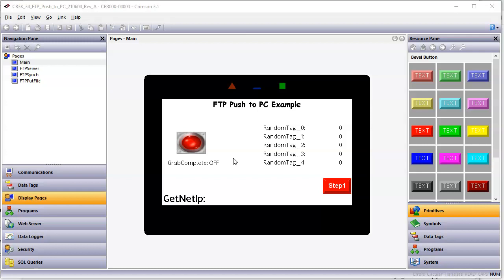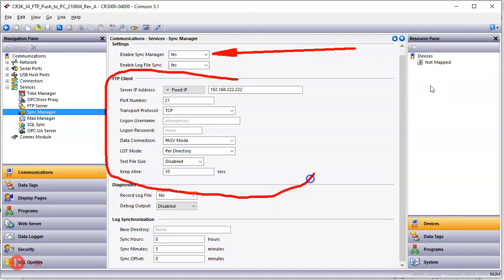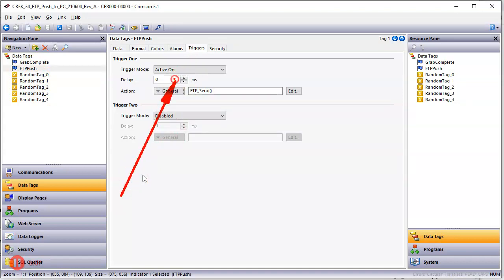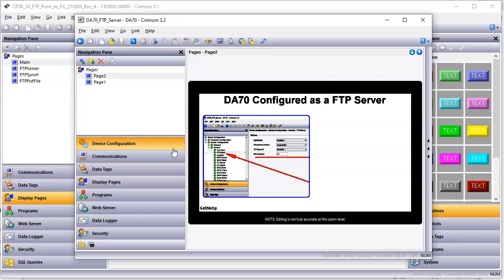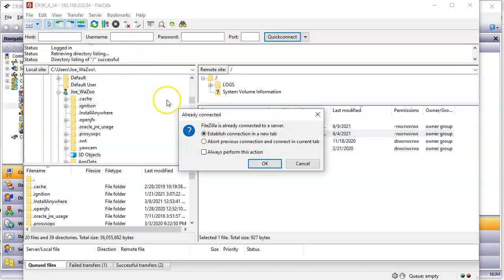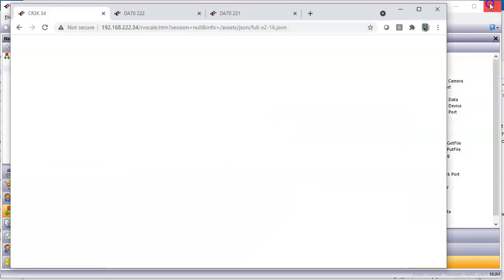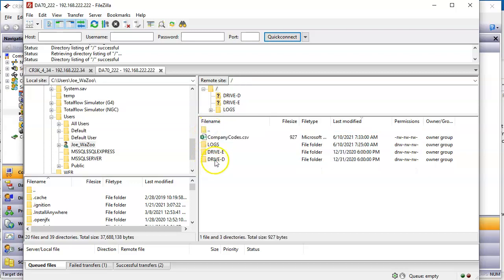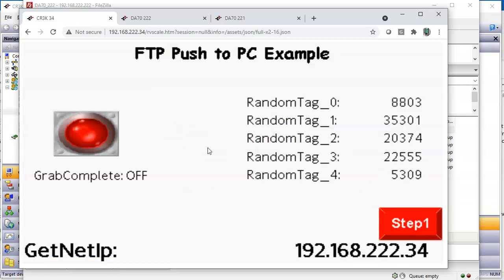FTP Methods on RedLion Devices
A short video showing how to use the FTP Server to see the raw files on the SD card and also how to use the FTP Sync to automatically send those files to a FTP Server somewhere else.  In this case my CR3K 4" is acting as my device logging data and I want to send that data to a FTP Server every 5 minutes.  My DA70_222 is acting as my FTP Server to which the CR3K HMI acts as a Client.  I am using FileZilla as my FTP Client software.